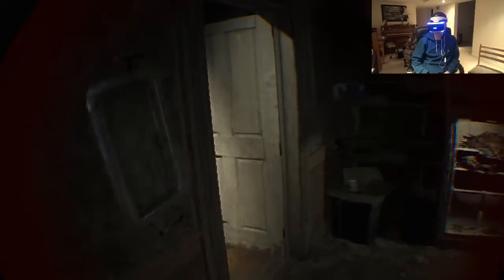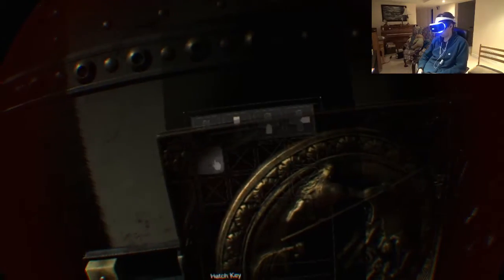THIS TOOK A TURN FOR THE WORST!